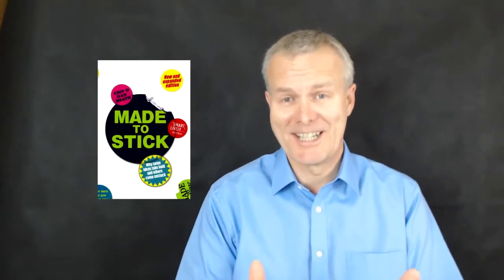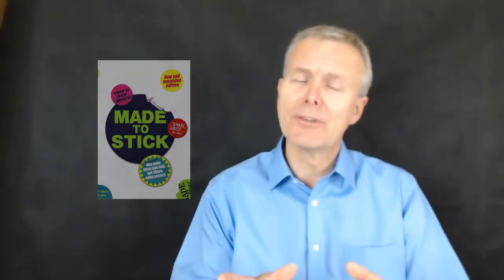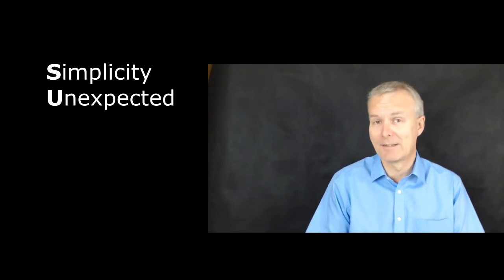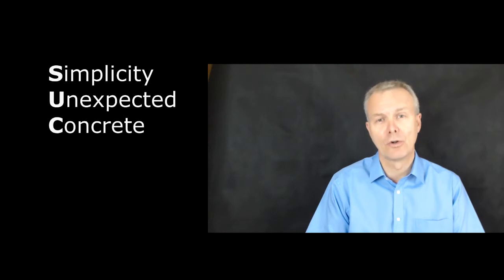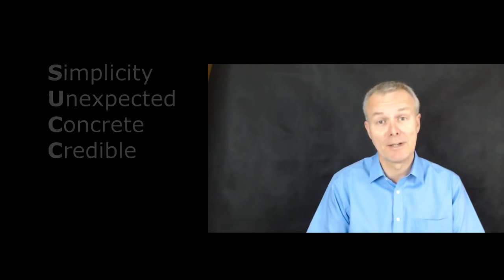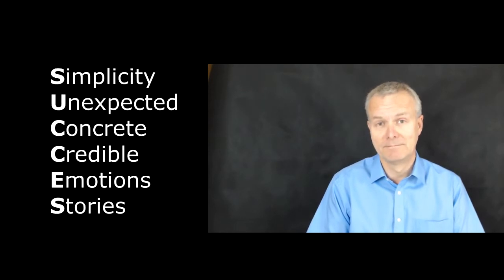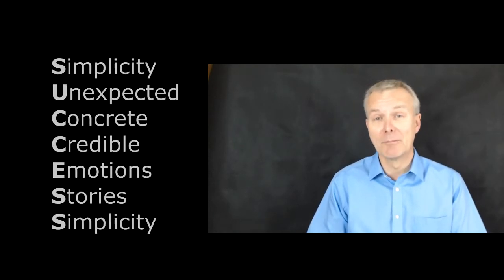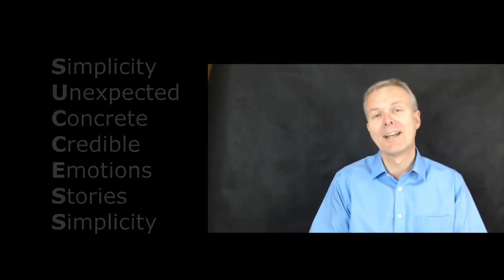Presentation Success - presentation content that engages your audience.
Presentation SUCCESS is based on the book 'Made to Stick' by Chip & Dan Heath. it outlines key presentation content strategies that help you engage with your audience to get your ideas heard and accepted and your key messages received and understood.
This video is from my Udemy course - How to be an Engaging Presenter and outlines the six key content strategies.
To develop your presentation skills and become an engaging presenter to find out the latest offers.